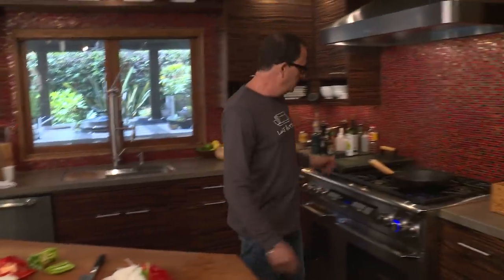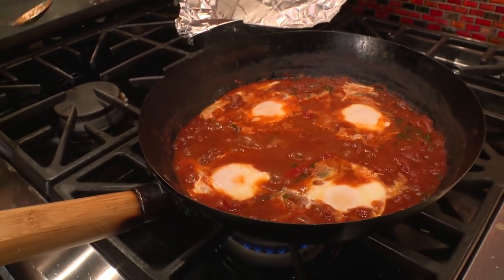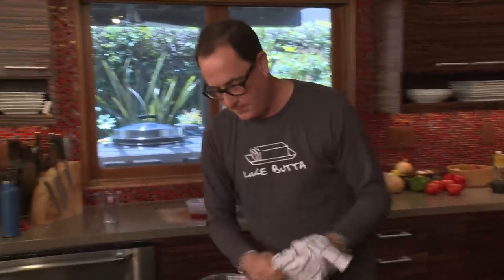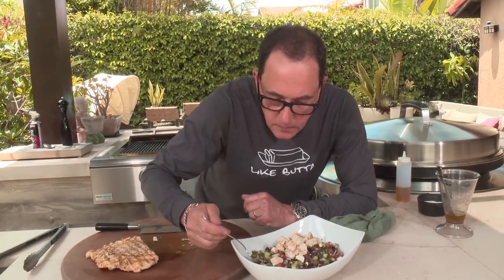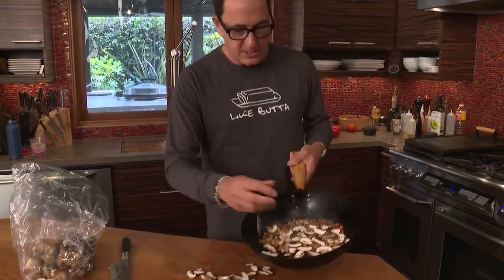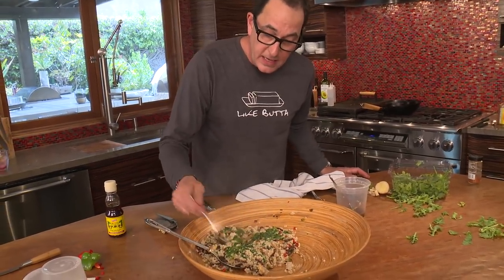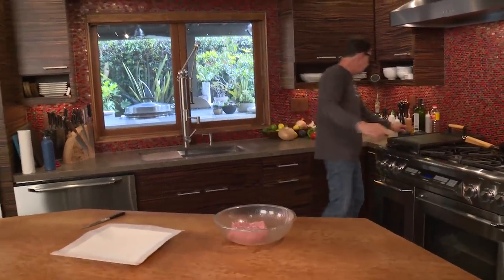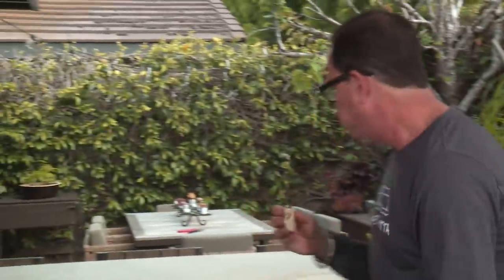Mediterranean Day | TV Episode | Sam The Cooking Guy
The brand new TV series of SAM THE COOKING GUY continues with the 3rd new episode, MEDITERRANEAN DAY.

00:00 Intro
00:56 Cutting & cooking vegetables
1:53 Adding garlic & seasonings
2:32 Adding tomatoes
3:18 Salting
3:30 Adding spinach
4:15 Adding eggs & covering
4:44 The reveal & finishing touches
5:12 Serving - Shakshouka
5:24 First Bite - Shakshouka
6:08 Cutting vegetables & building salad
8:03 Making a dressing
8:45 Flattening chicken
9:34 Seasoning & Grilling chicken
9:57 Dressing the salad
10:28 Serving salad & finishing chicken
11:26 First Bite - Greek salad
11:59 Addressing & toasting the couscous
12:50 Boiling couscous
13:39 Cutting & cooking vegetables
15:27 Making a dressing & wilting arugula
17:25 Finishing the couscous
17:39 Building - couscous
18:01 First Bite - couscous
18:42 What is Tahini?
19:05 Making a sauce
21:02 Making lamb meatballs
22:45 Cooking the meatballs
23:59 Plating - Lamb tahini pita
24:50 First Bite - Lamb Tahini Pita
25:15 Outro